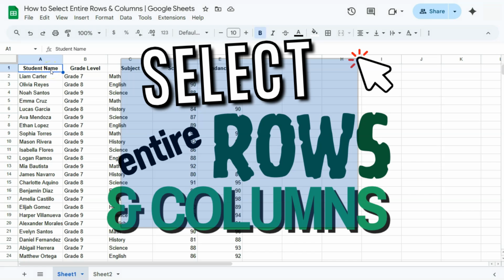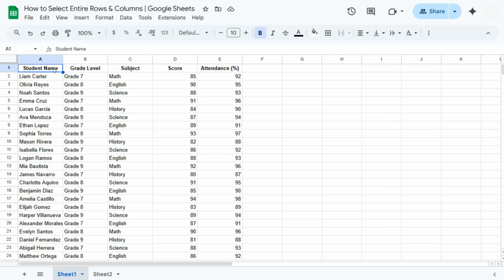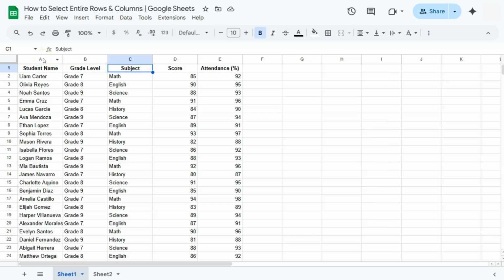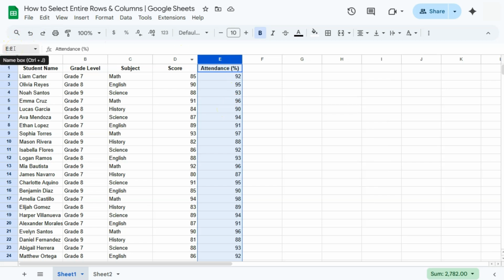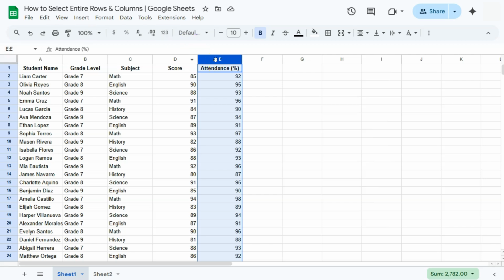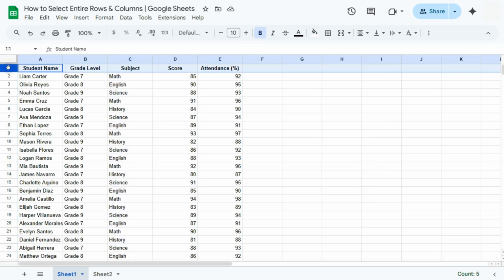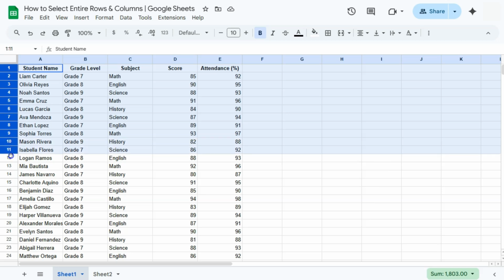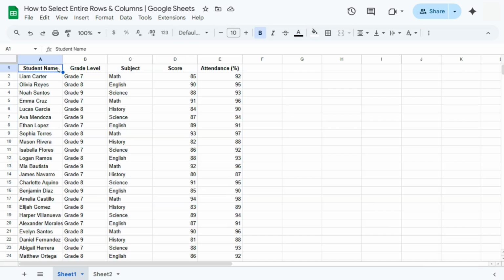How to Select Entire Rows & Columns | Google Sheets (Fast Method!)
Learn the fastest way to select entire rows and columns in Google Sheets!

Whether you're organizing data, applying formatting, or performing bulk edits, mastering these simple shortcuts will make your workflow more efficient, saving you time while working with large datasets. This quick tutorial is perfect for beginners and anyone looking to improve their spreadsheet skills. By the end, you'll be able to confidently select and manage data like a pro in seconds. It’s quick, and easy to follow.